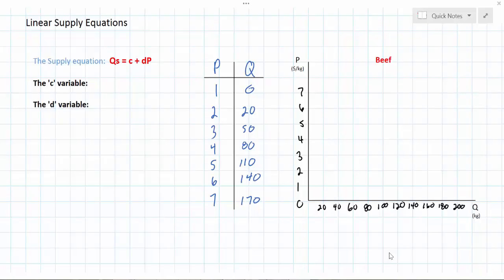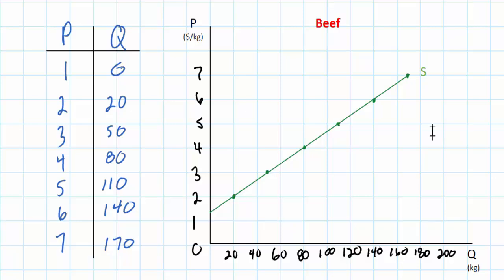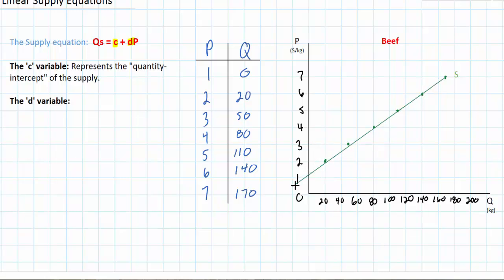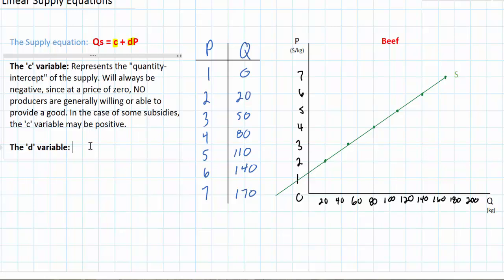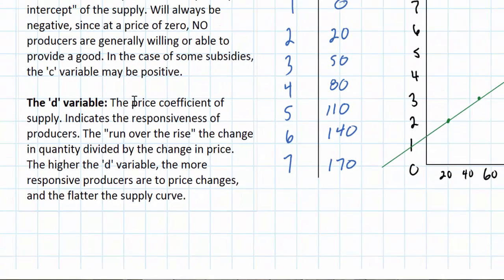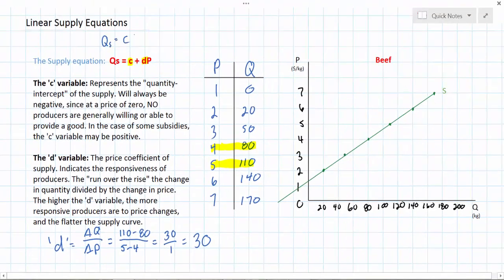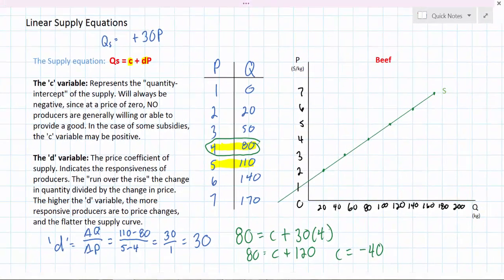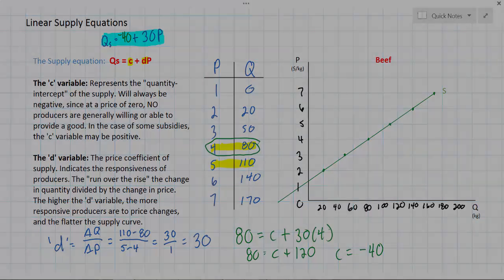Linear Supply Equations - part 1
A new video on Linear Supply equations. In this lesson we'll learn how to derive an equation representing the supply of a good using the data in a supply schedule or curve.